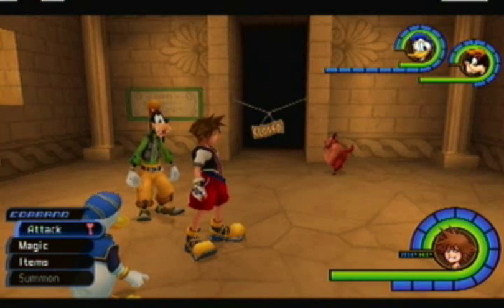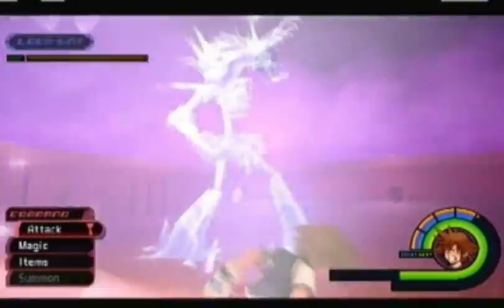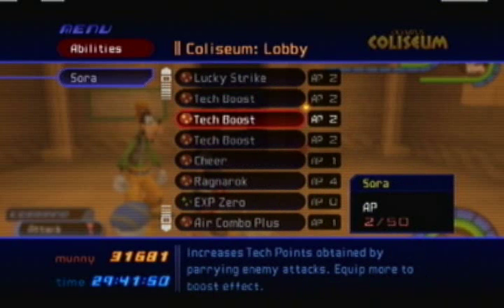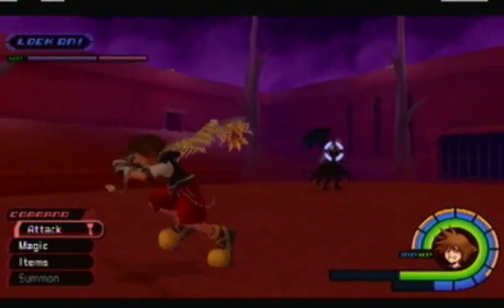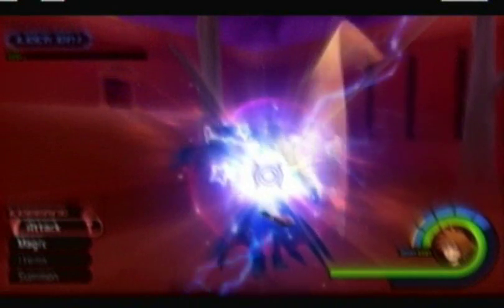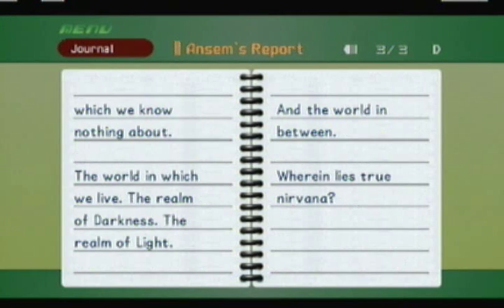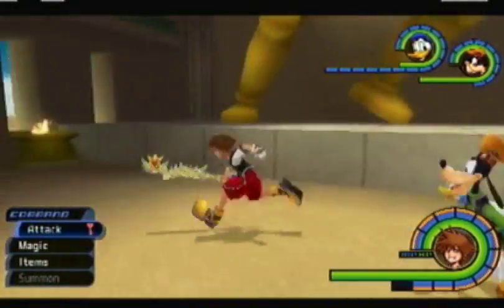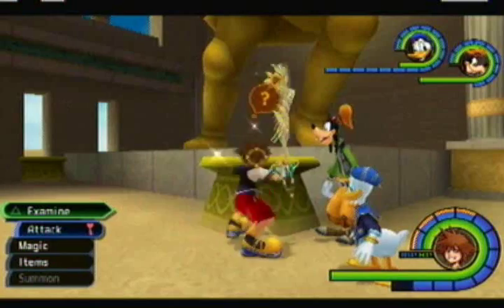Let's Play Kingdom Hearts Episode 48: One-Winged Angel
In today's episode, we take care of the last optional bosses in the game, while making both of them look surprisingly easy.